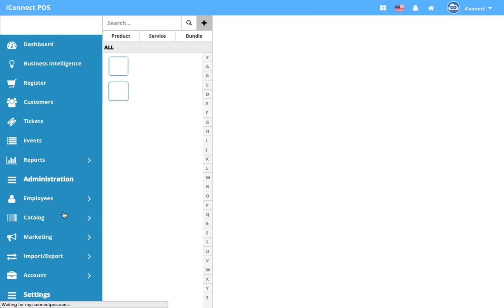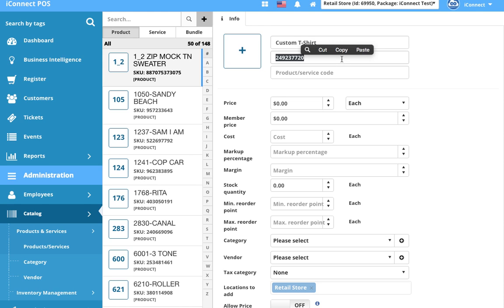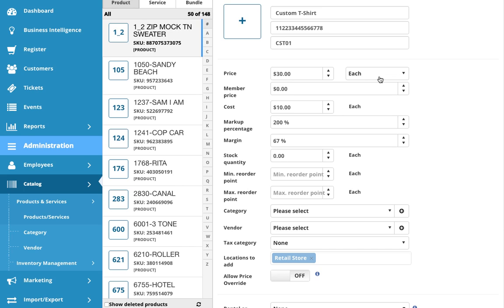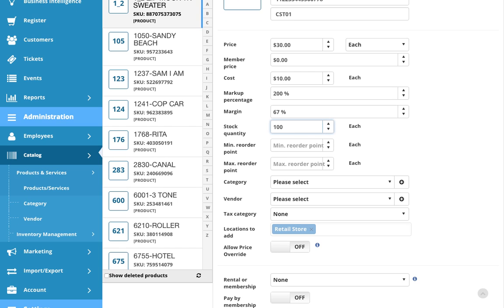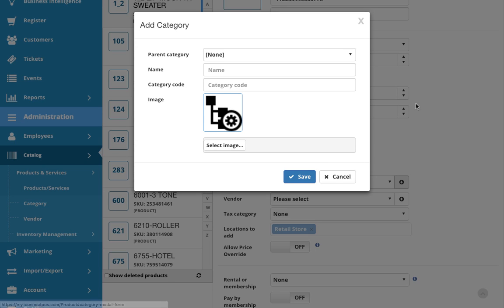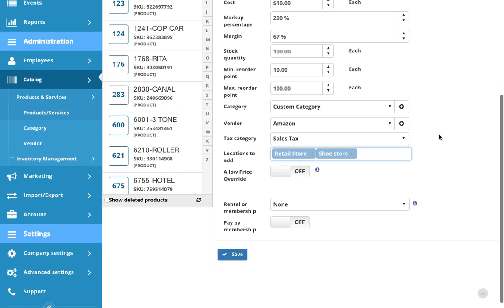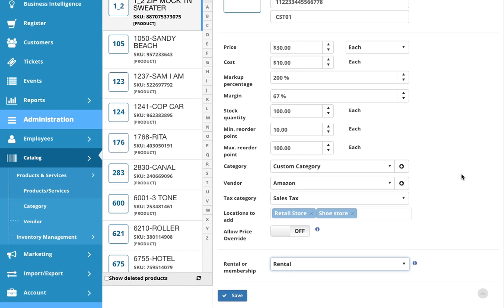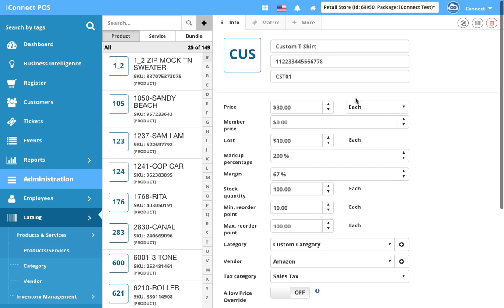iConnect Back Office Products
How to view and add products in the iConnect Back Office.